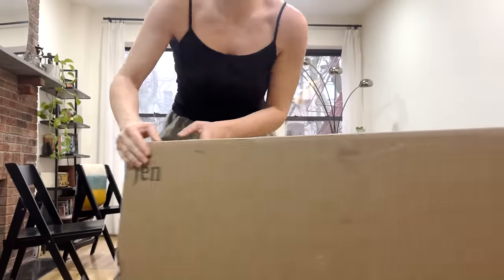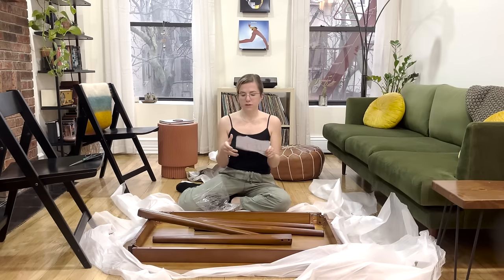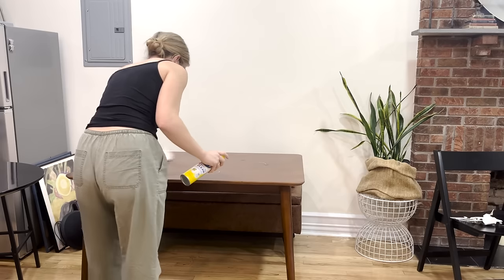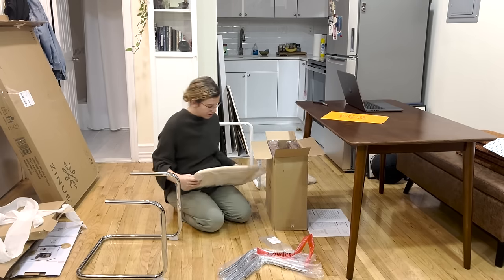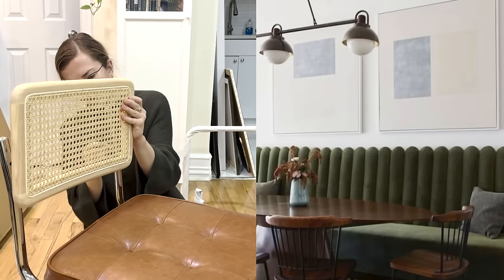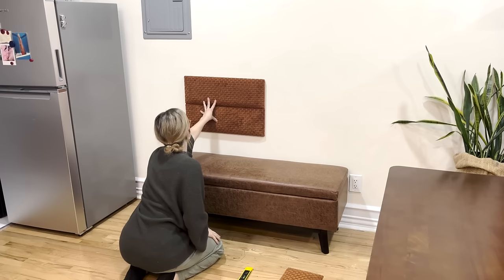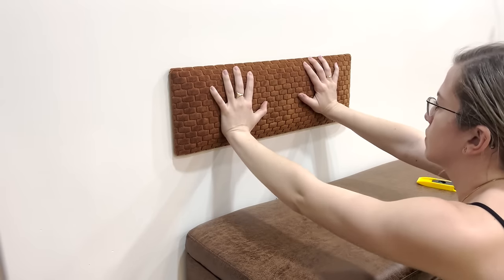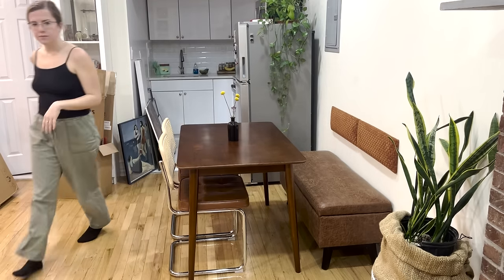Designing my NYC Dining Room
I'm back and feeling refreshed after the Dominican sun! We dive right into unboxing and assembling my purchases as my dining "room" begins to take shape!

Timestamps:
0:00 -- diving right in - table unveil and assembly
4:25 -- new chairs, baby
6:16 -- pinterest inspo
9:36 -- dining bench assembly
13:47 -- gallery wall time!
17:02 -- what's next??

Links to Amazon purchases:
Dining table
Dining chairs
Ottoman bench

Etsy panels